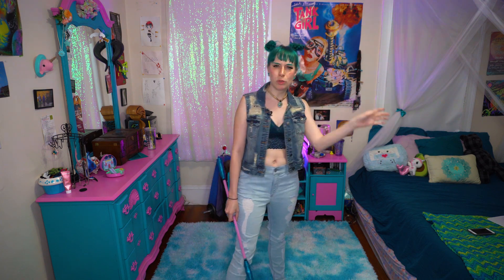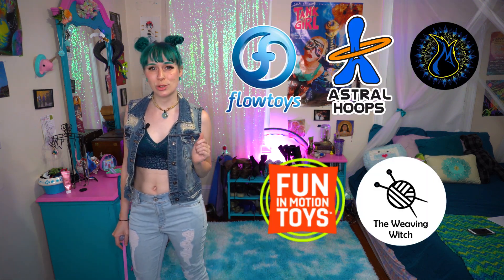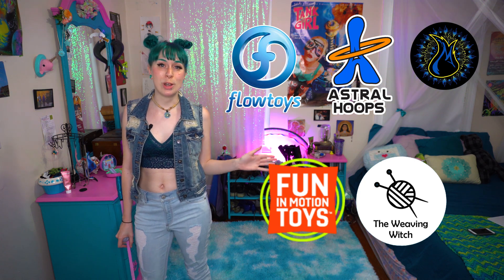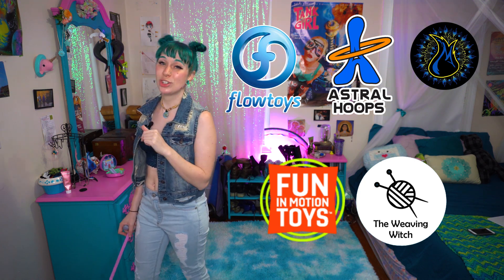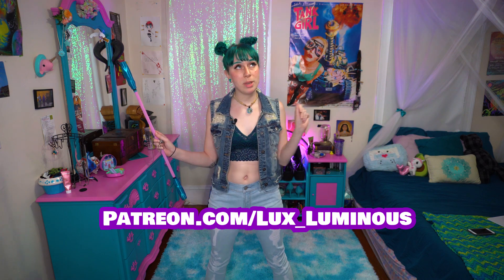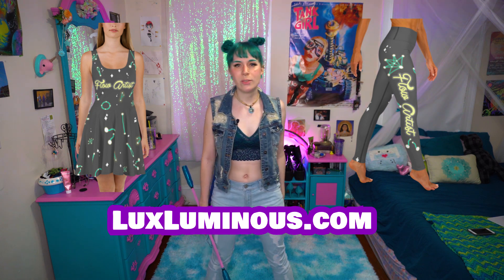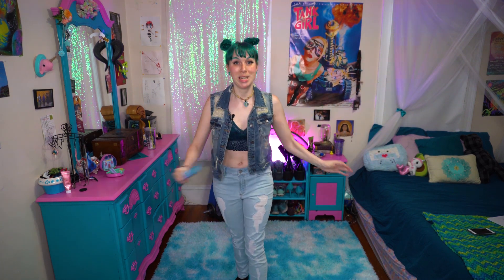Levitation Wand Tutorial: Illusion Hand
Levitation wand tutorial illusion hand! This is the leviwand tutorial that EVERYONE needs! This levi stick trick is perfect for levitation wand dance and levitation wand flow. This flowwand tutorial is great for short string levitation wand. This tutorial will bring your flow wand performance up to a professional level. This is especially great for a flow wand beginner and advanced leviwand. This levistick is going to bring your flow arts tech to the next level!

*** LINKS ***

Flowtoys.com: Luxwand
Fun in Motion Toys Luxwand
Flow On Fire: Luxwand

***MUSIC***